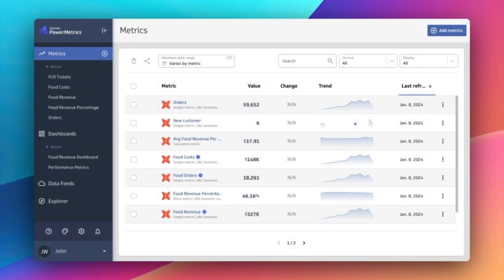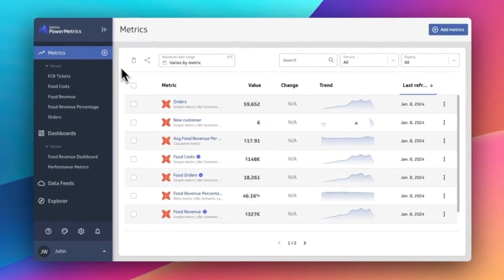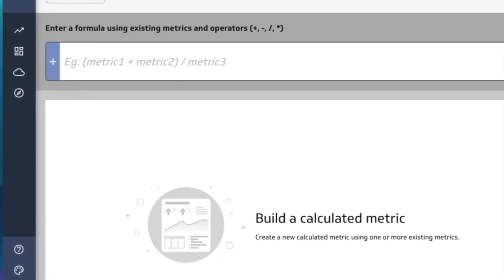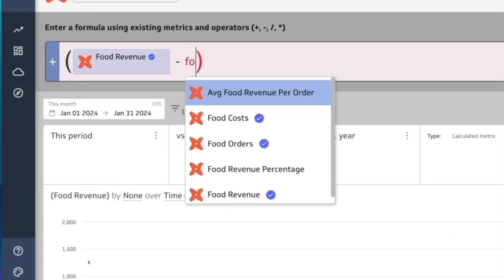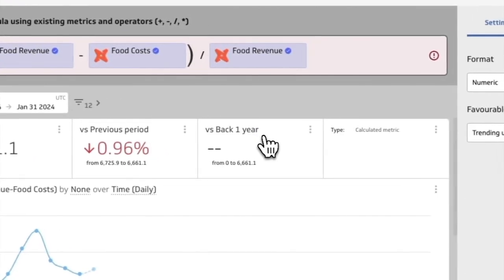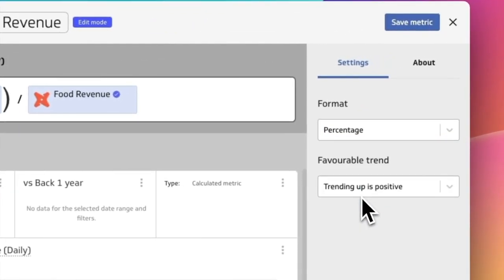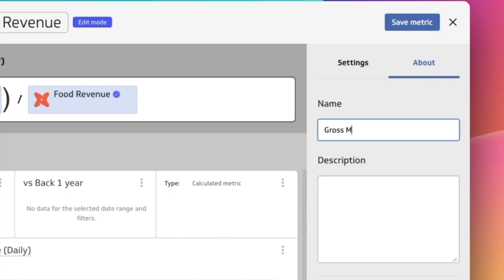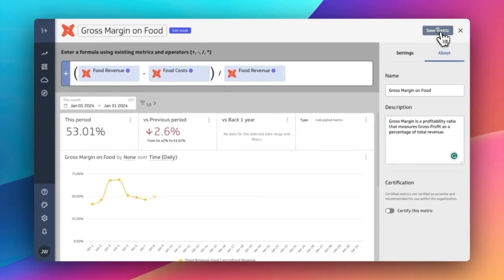How to Create a Calculated Metric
Creating calculated metrics in PowerMetrics unlocks deeper insights by allowing you to measure ratios, rates, and other key performance indicators. One of their greatest strengths is the ability to combine data from disparate sources, giving you a more complete view of your business. In this tutorial, you'll learn how to leverage your existing metrics using basic arithmetic and filters to create powerful, customized calculations.